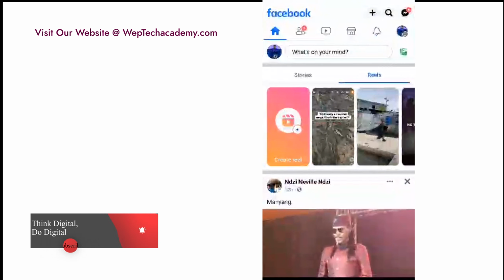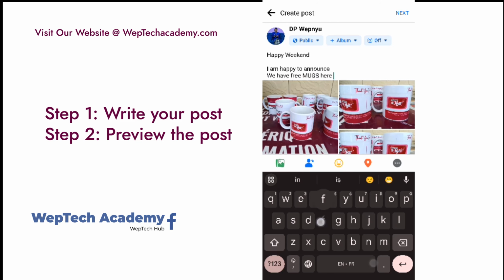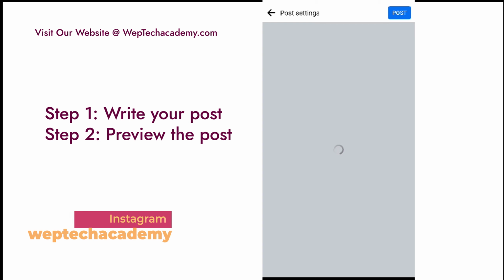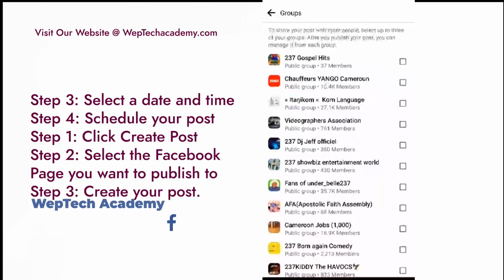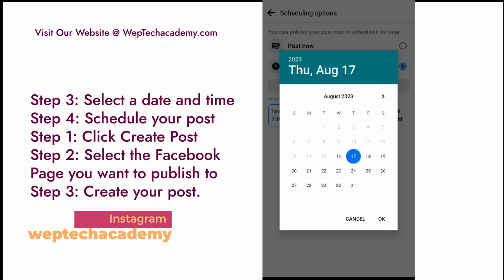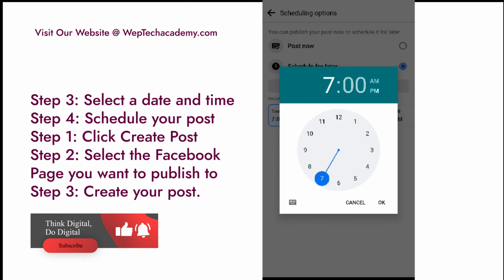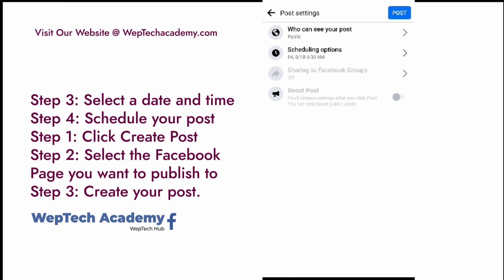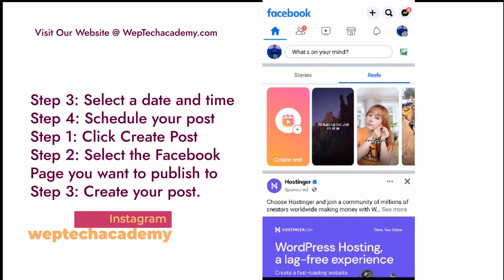how to shedule post on social media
You are welcome to WepTech Academy